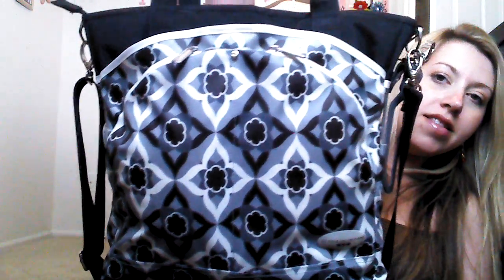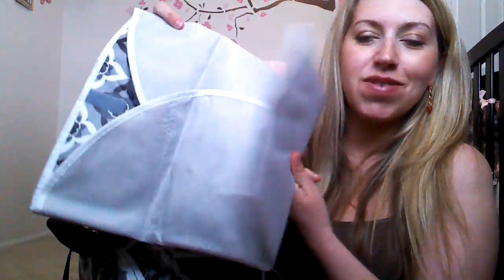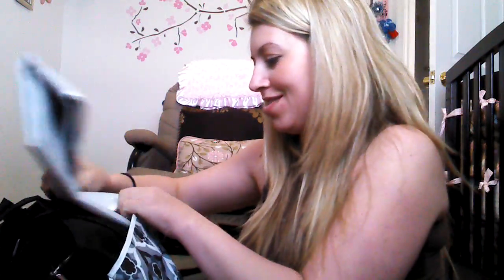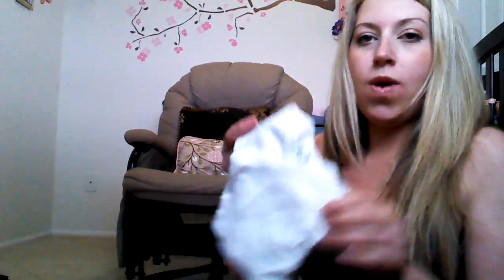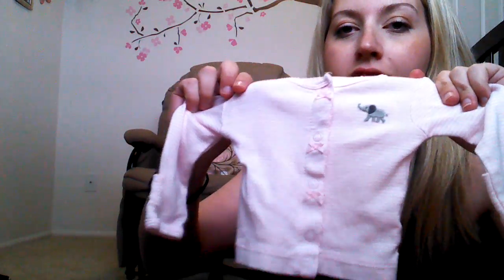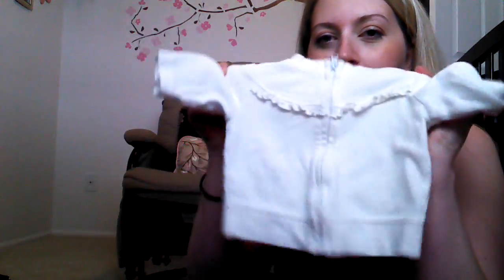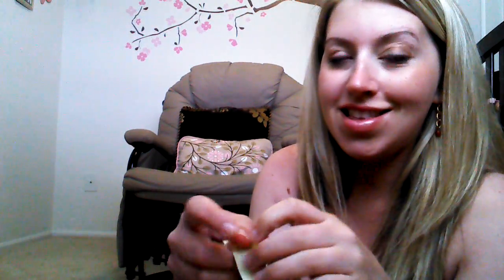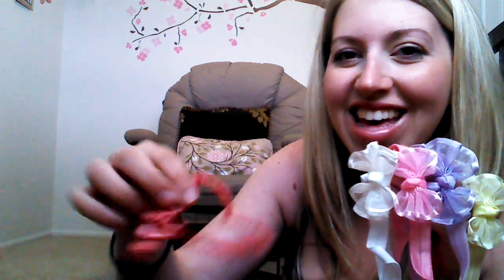Baby's Hospital Bag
This is what we will be bringing for baby girl. :)